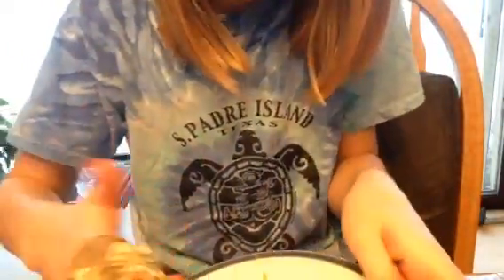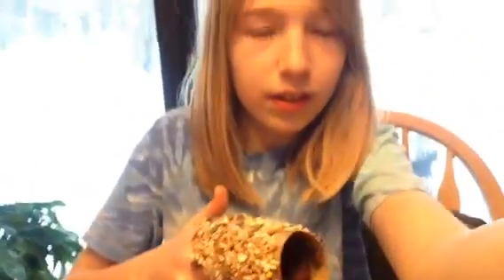How to make a compostable bird feeder!